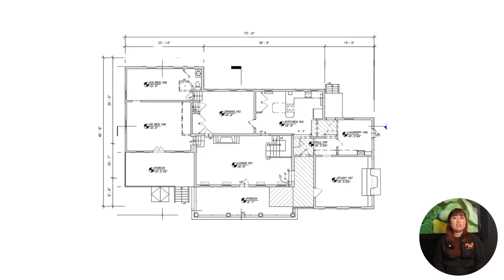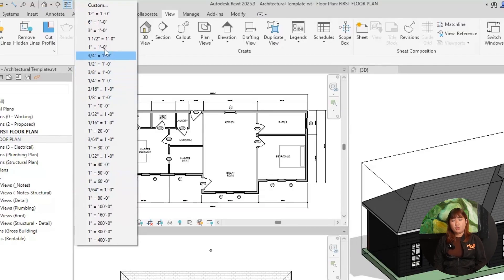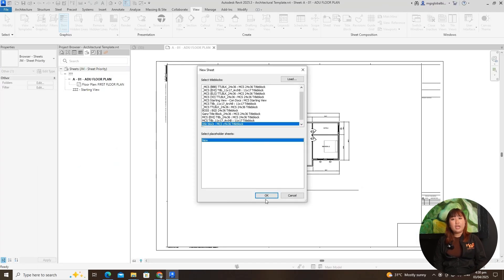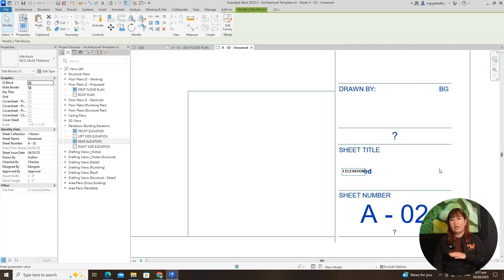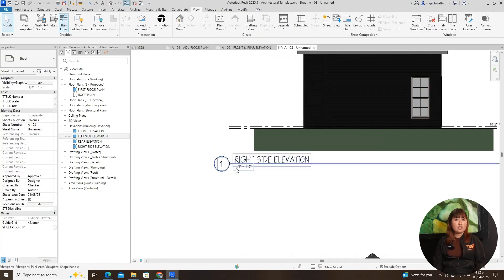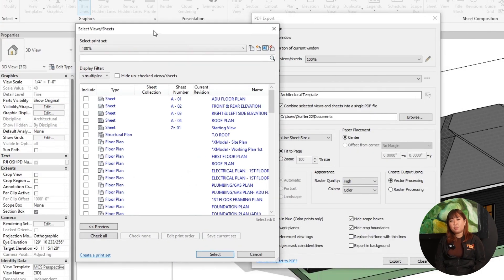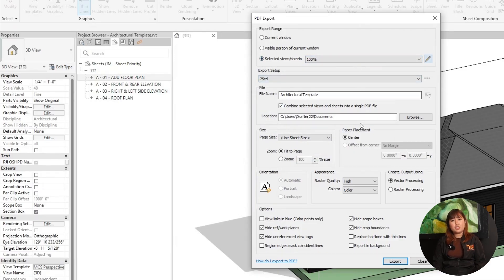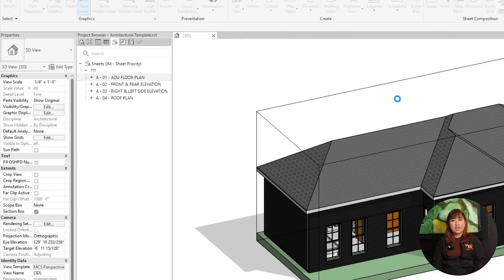How to Scale and Print in Revit 2025 (Export to PDF)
Stop struggling with inaccurate Revit prints! 📐

This step-by-step tutorial shows you how to set up, scale, and export your models to perfectly clear PDFs using Revit 2025.

We'll cover everything needed for professional, easy-to-understand drawings, using the latest enhanced PDF export features for better quality and speed.

🔍 Inside This Tutorial:

-View Scaling: Change scales using presets or custom values.
-Sheet Setup: Place drawings correctly onto title blocks.
-Crop Control: Refine views using Crop View & Crop Region.
-Title Block Management: Update view names and title visibility.
-Pro PDF Exports: Master Print/Export settings (paper size, quality, scaling, color) & navigate new Revit 2025 options.

Need more support? MGS Global Group is here to help.